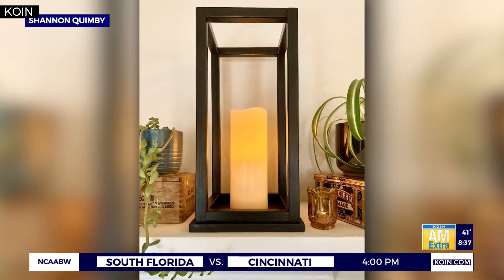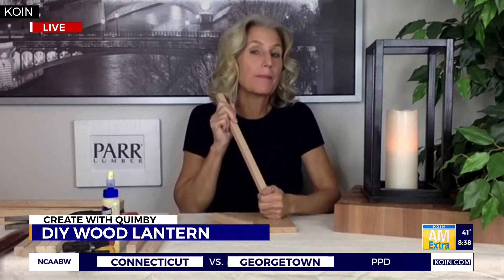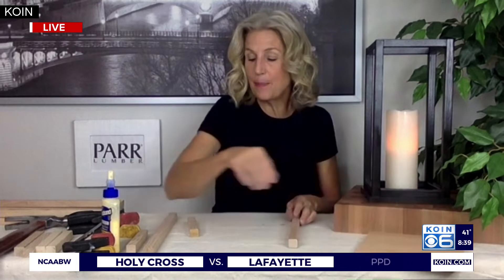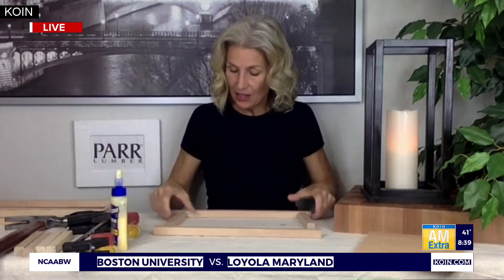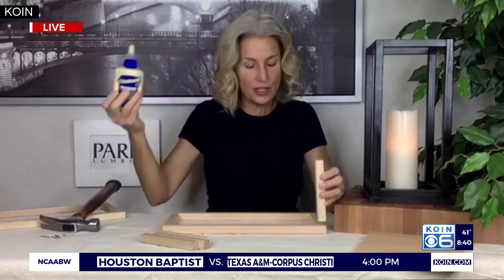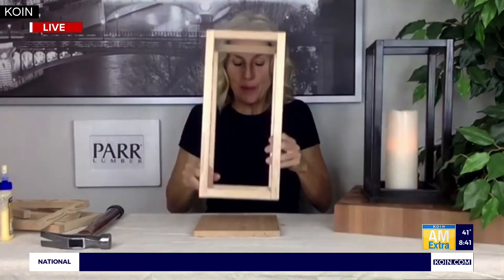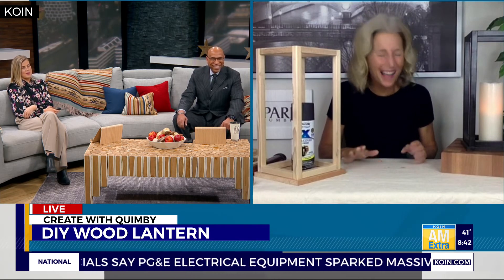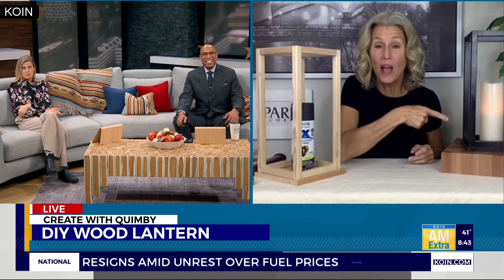Create with Quimby: DIY wooden lantern